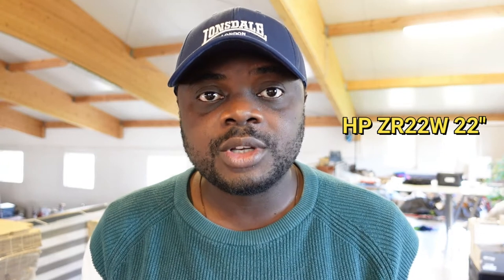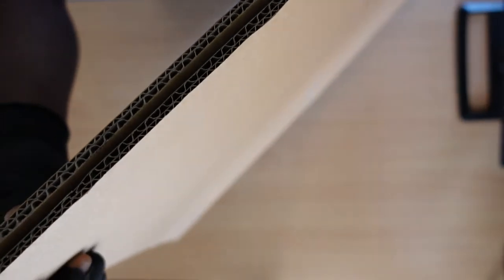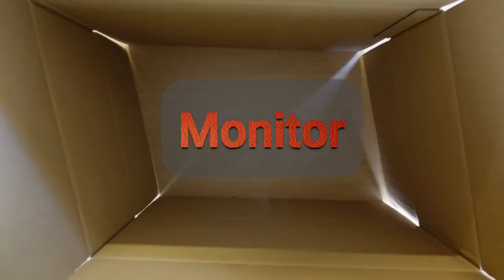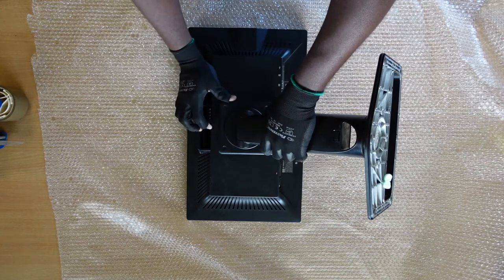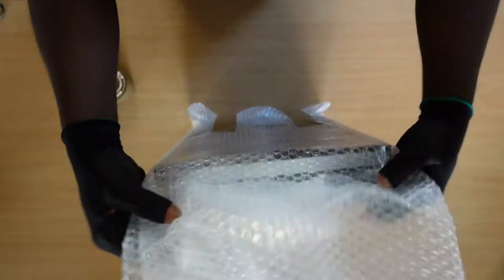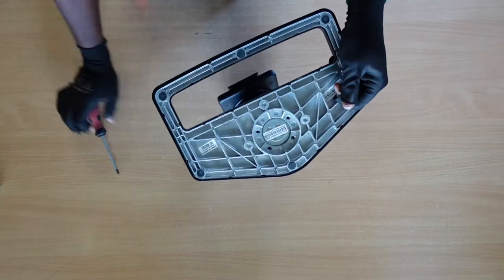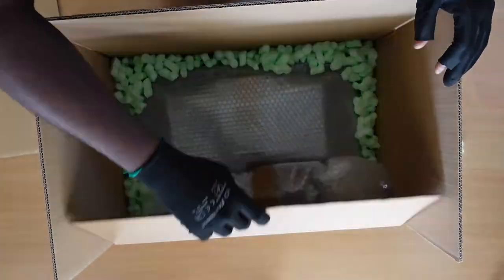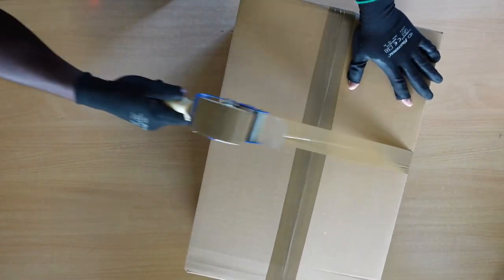How to pack a Monitor | Pack and ship a Monitor the right way - EASY & Simple